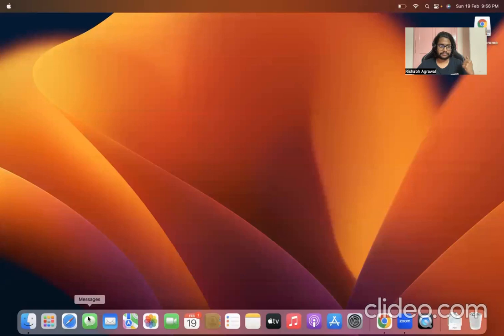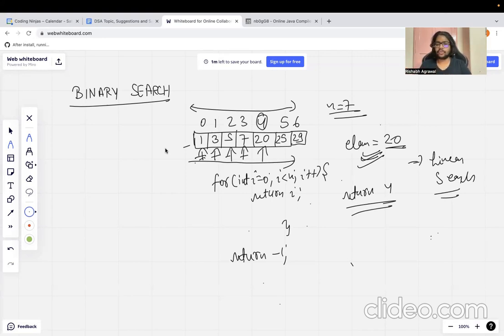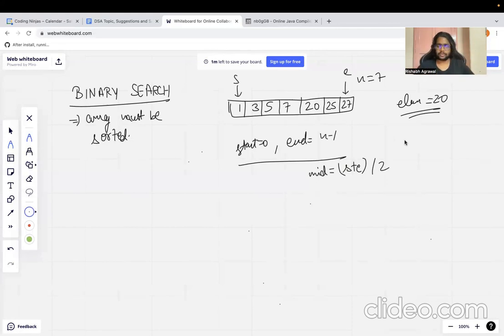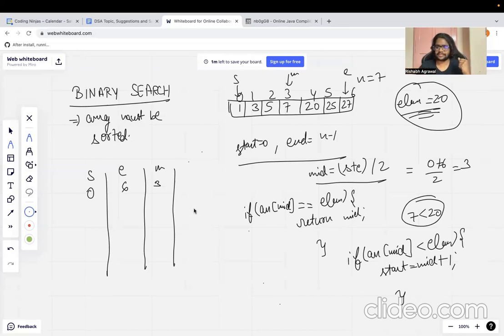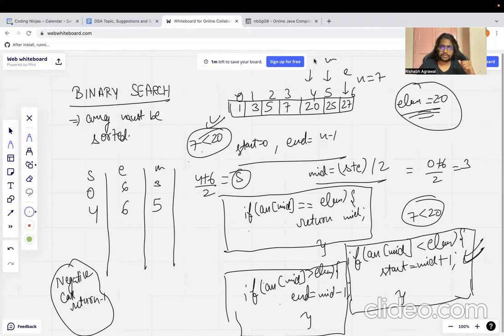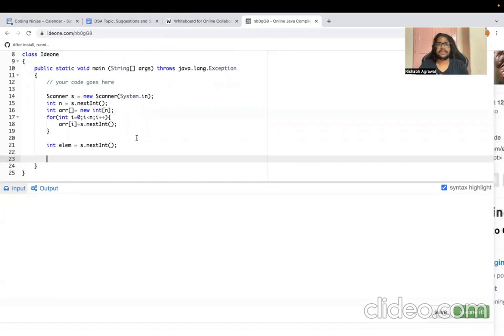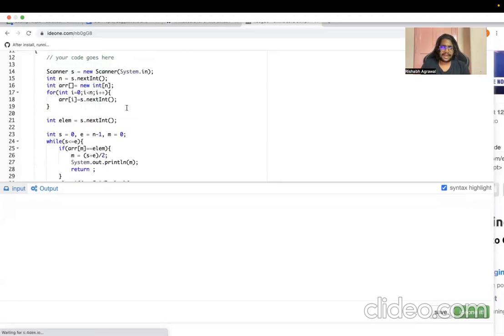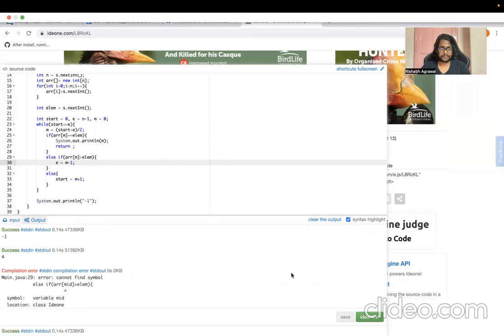Binary Search Detailed Explanation With Code - Java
Here we discussed about the approach and intuition about an algorithm Binary Search with multiple cases to dry run and understand how the code works in Java